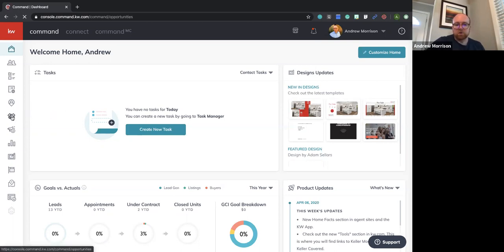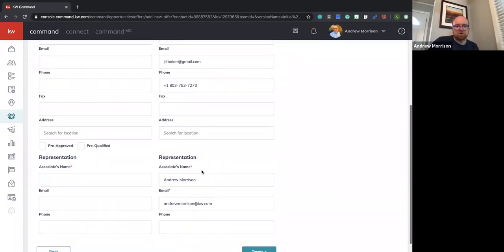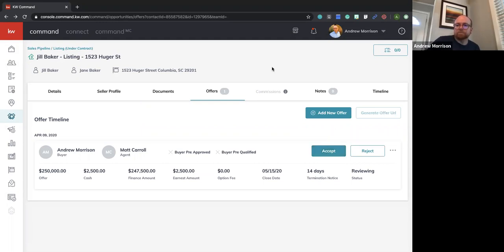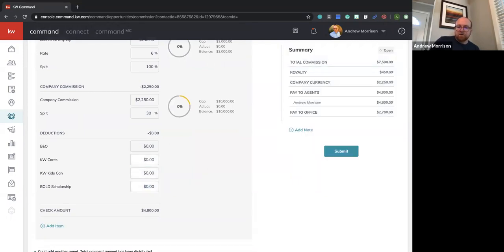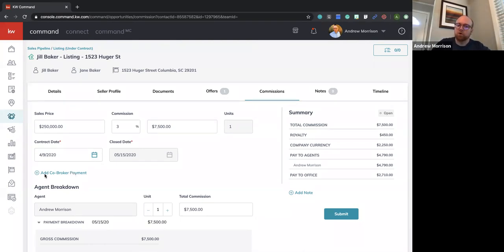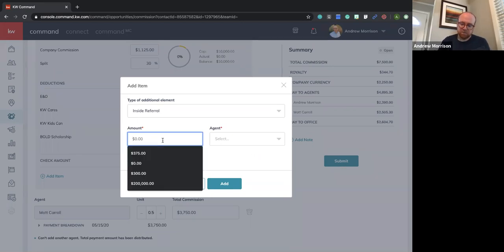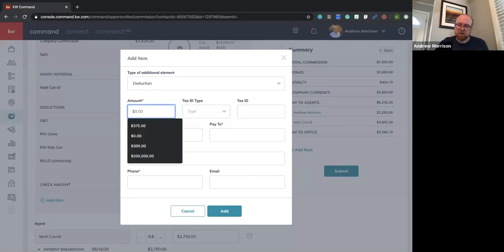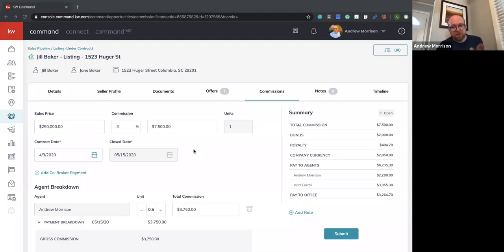Getting Paid In Command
Compliance in Command- STEP 5

PM Class